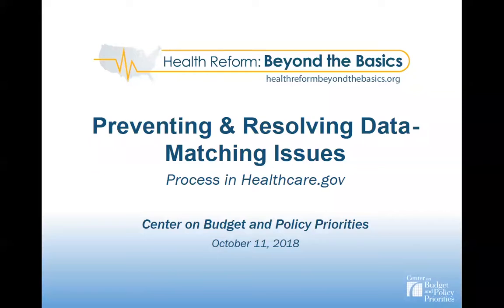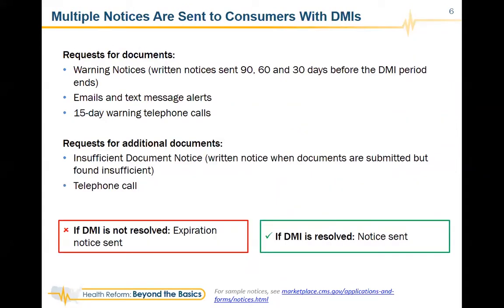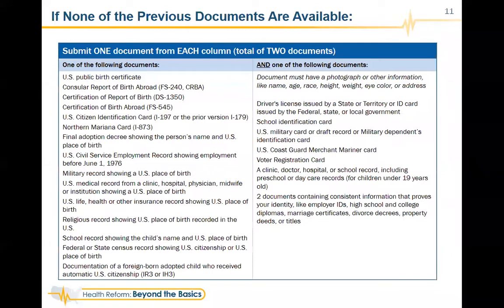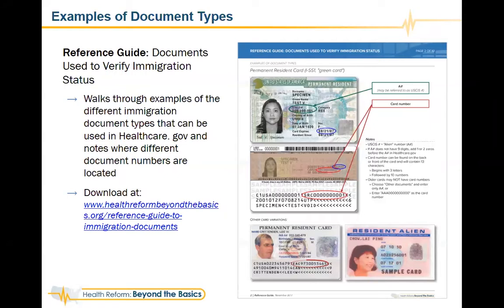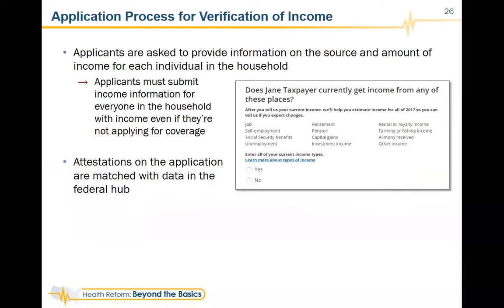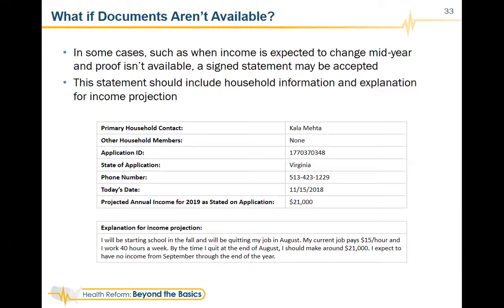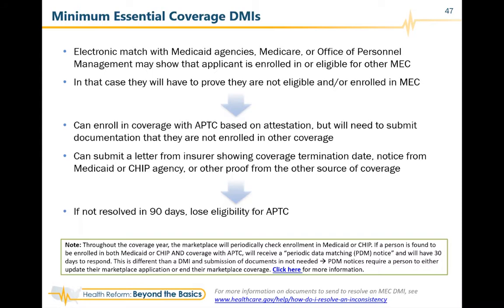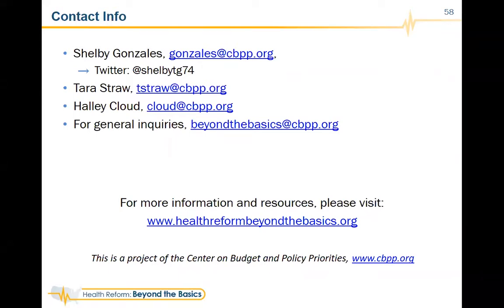CBPP OE6 Webinar: Resolving Data-Matching Issues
In this Beyond the Basics of Health Reform webinar presented by the Center on Budget and Policy Priorities on September 27, 2018, CBPP details how assisters can help people prevent and resolve data-matching issues that arise when the marketiplace determines that information people provide as to their income or citizenship or immigration status doesn’t match information available to the marketplace.